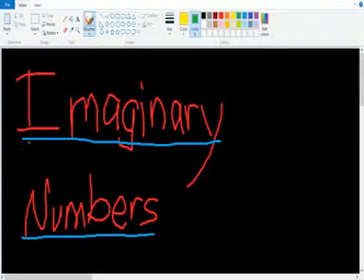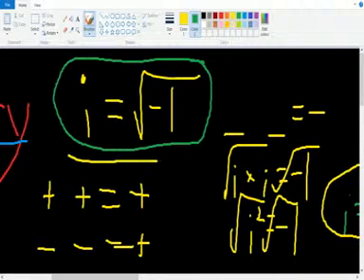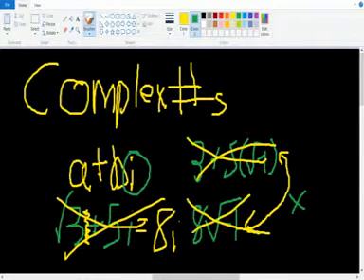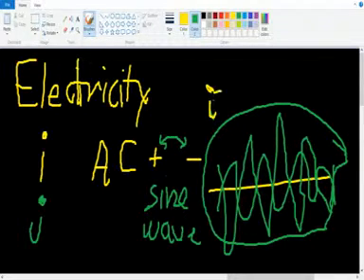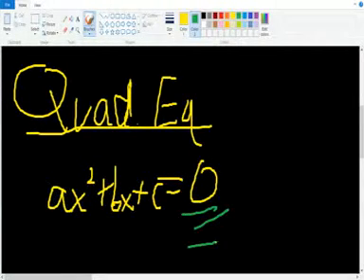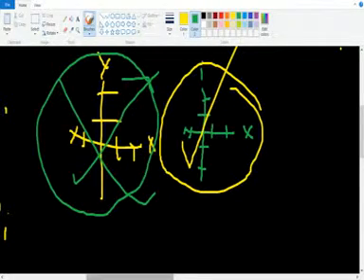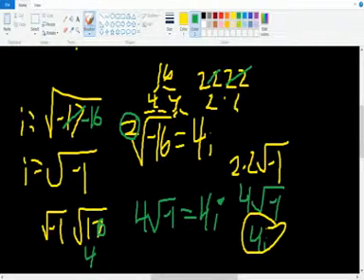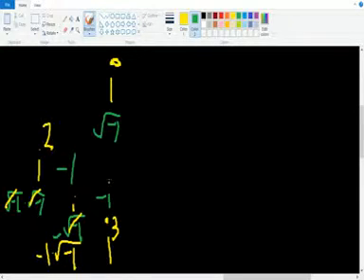Brief Explanation of Imaginary Numbers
What is up guys, MilitaryNinja44 here, bringing you an all new experience with the possible kick start of my all new, LearningNinja channel, teaching concepts in subjects across the board. This is also my video for a competition, so I apologize for it being so short. Anyways, hope you all enjoy; remember to like the video and spread the knowledge, comment to tell me how I'm doing on explanations, and last but not least, subscribe to get more Ninja madness. Take care!

Be sure to check of Khan Academy (How I learn a lot of things)
Be sure to check out ShareX (My screen recorder I used):